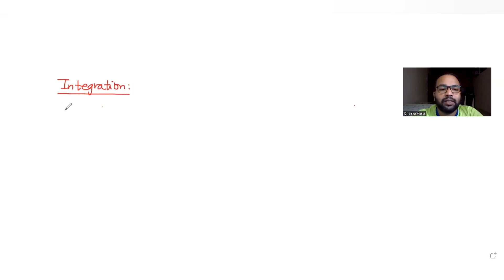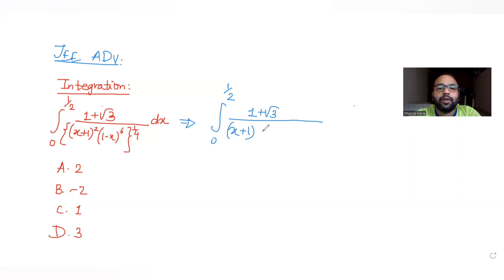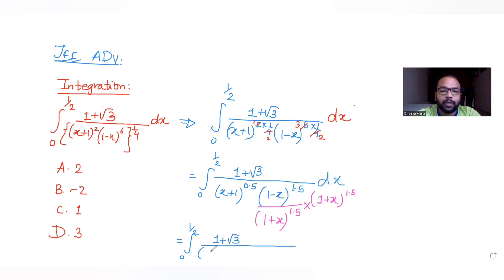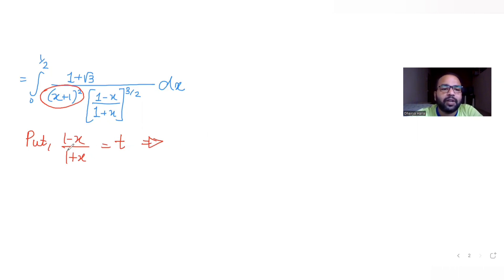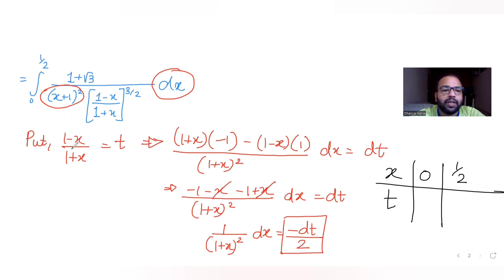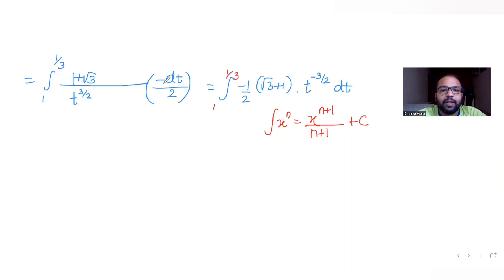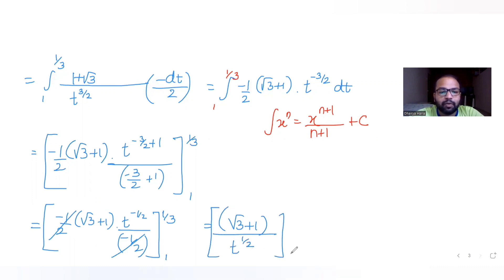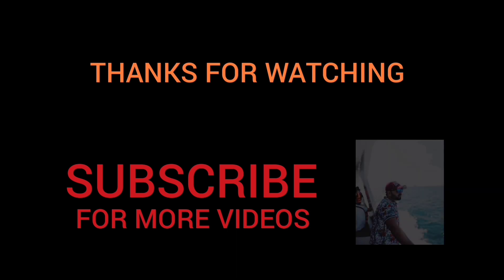The value of the Integral for 1+√3/[(x+1)^2(1-x)^6]^1/4 dx from 0 to 1/2 is: ? | JEE Advanced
The value of the Integral for 1+√3/[(x+1)^2(1-x)^6]^1/4 dx from 0 to 1/2 is: ?
A. 2
B. -2
C. 1
D. 3